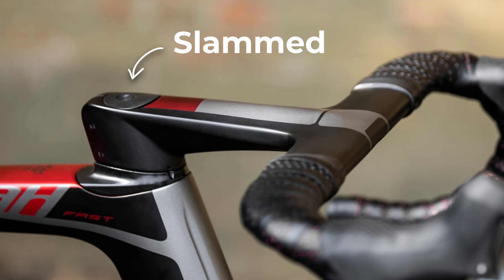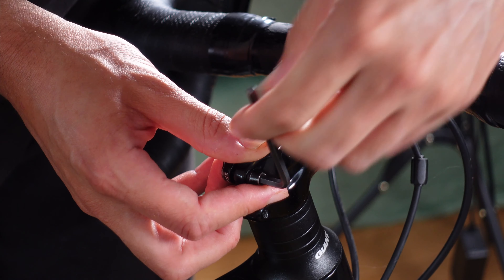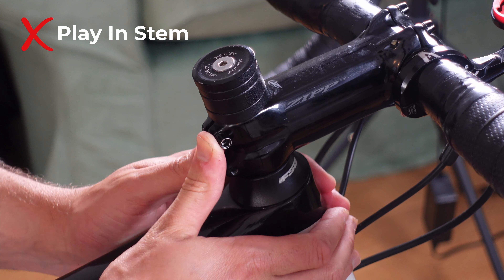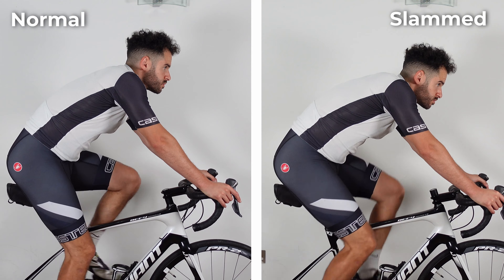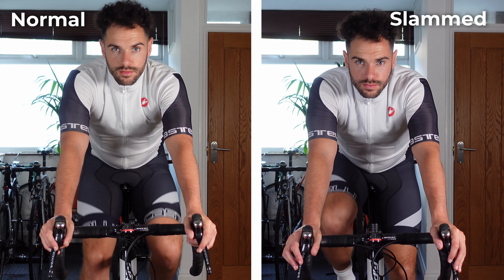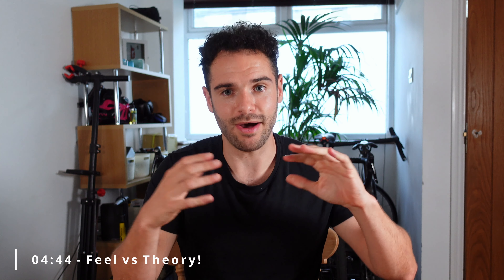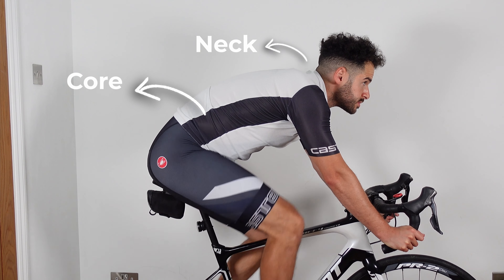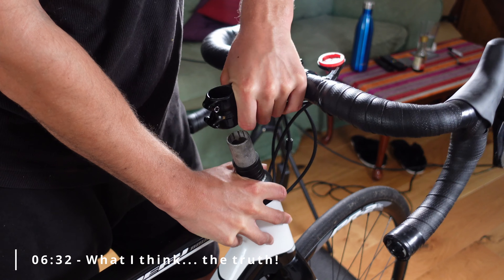I Tried Slamming My Stem for 30 Days... Here’s What Happened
I tried slamming my stem for 30 days, in this video I'll show you exactly what happened. All of this just to show you fine people if it's worth slamming your stem.

I'll look at how to slam your stem,  what happens when when you slam your stem and the results of riding with a slammed stem for 30 days. The results may be a little different to what you think!!

The big questions is. can you ride faster with a slammed stem??? And that's what I'll focus on in this video.